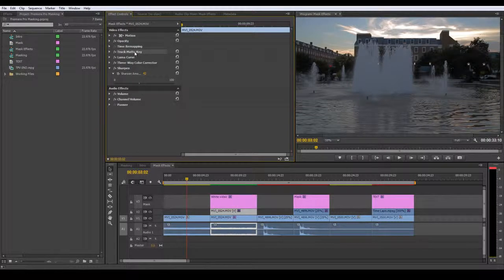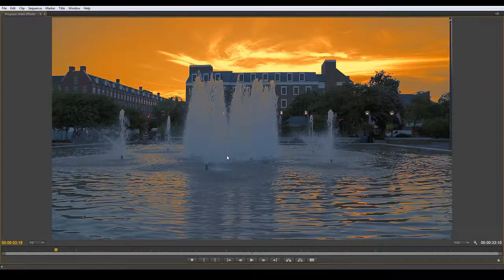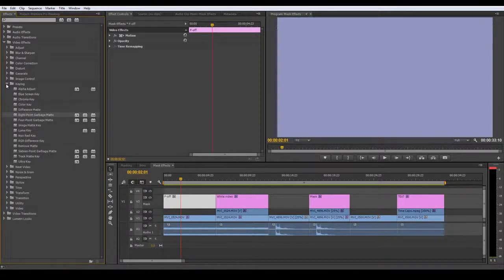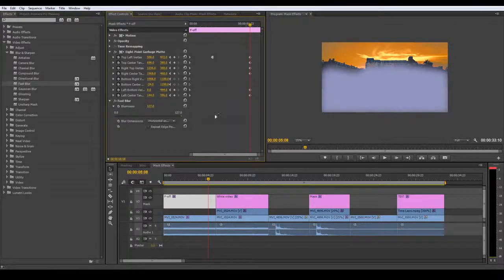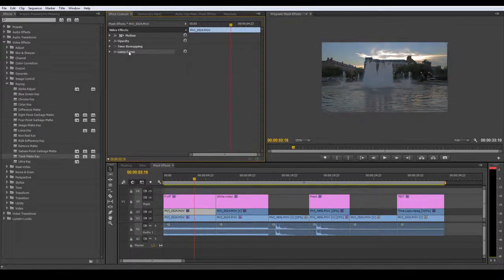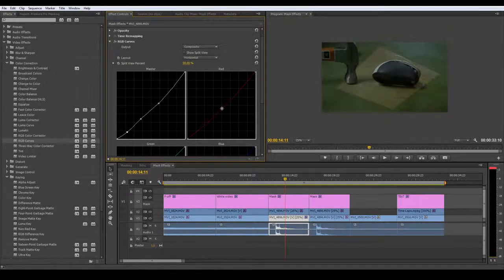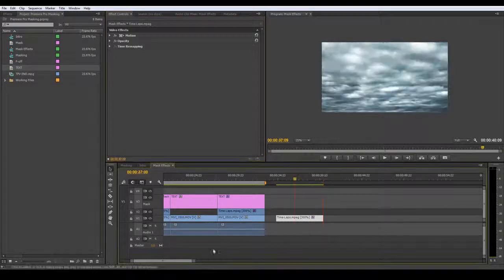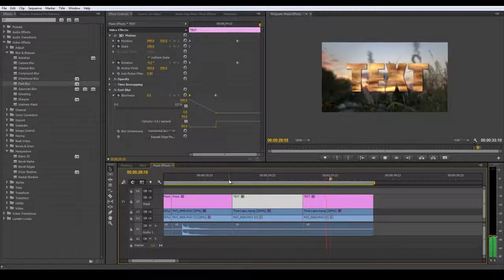Premiere Pro CC Animate and Feather Masks creat